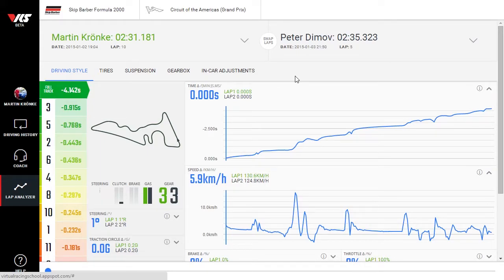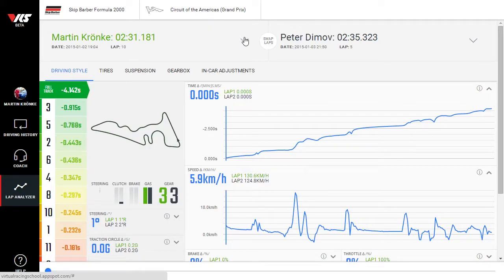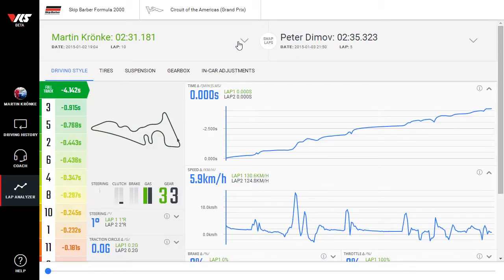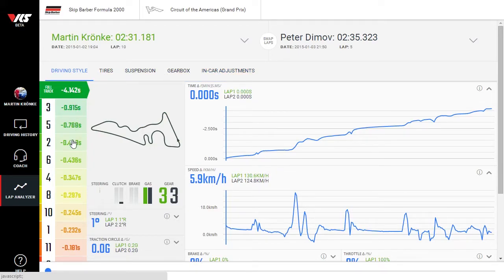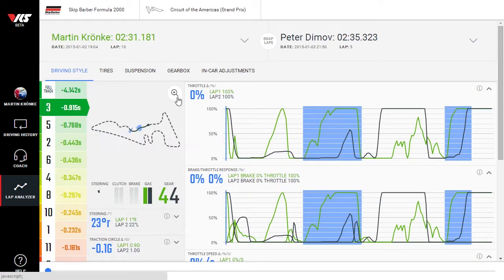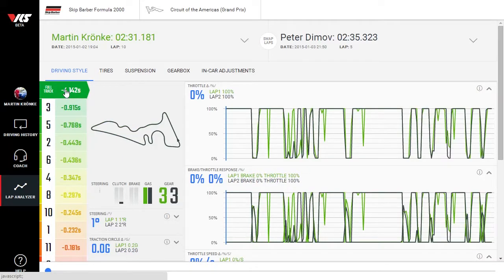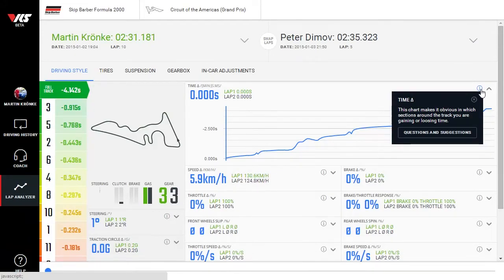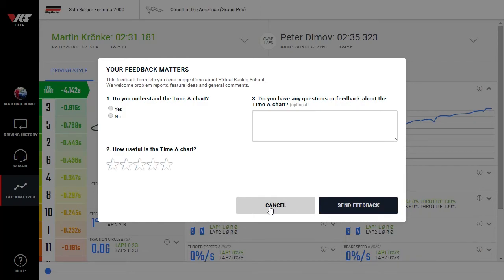Navigating Lap Analyzer